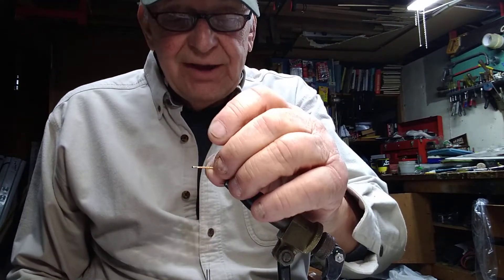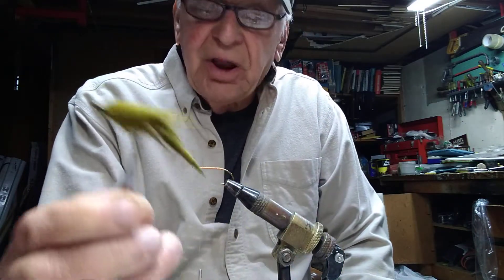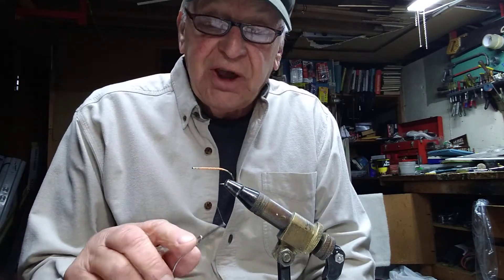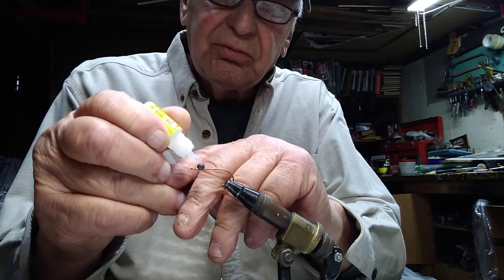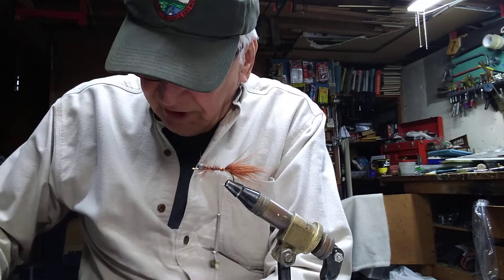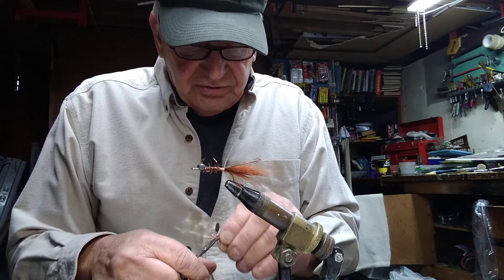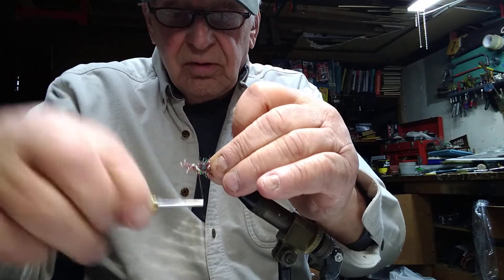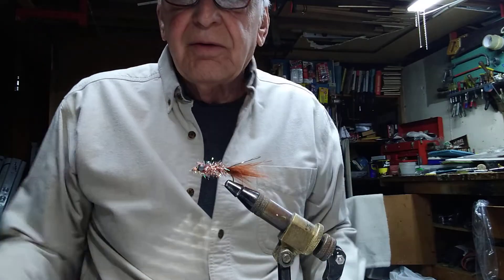The Root Beer Fly--Ray Bondorew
A homespun video about tying a Root Beer Fly perhaps the deadliest Smallmouth Bass patterns that I fish. This fly is a "must have / if i had but one" for anyone fly fishing  for "Smallies"  .